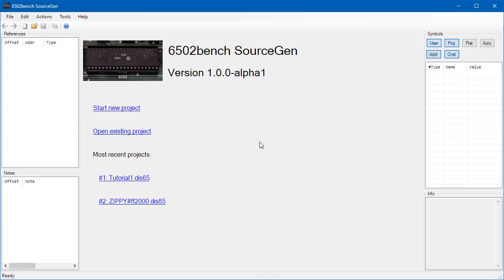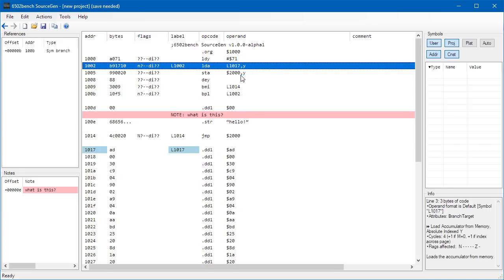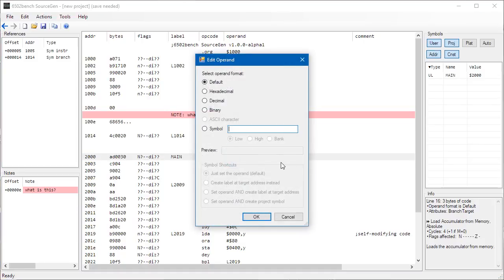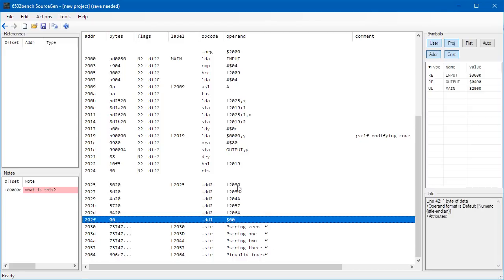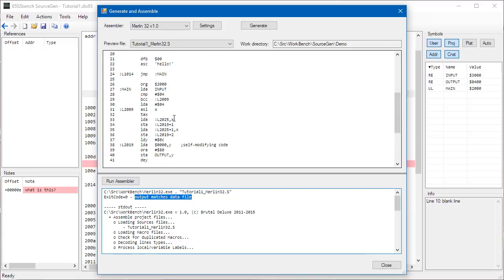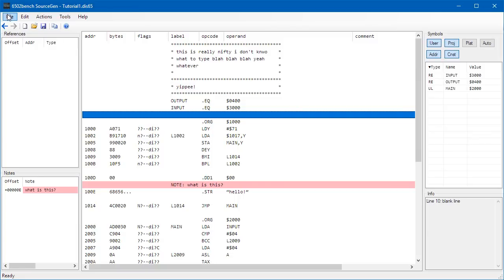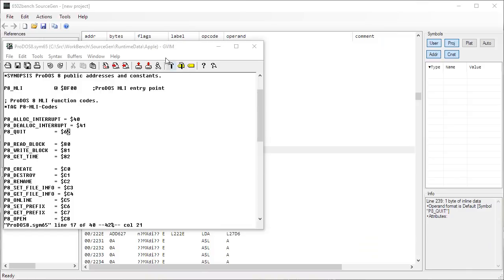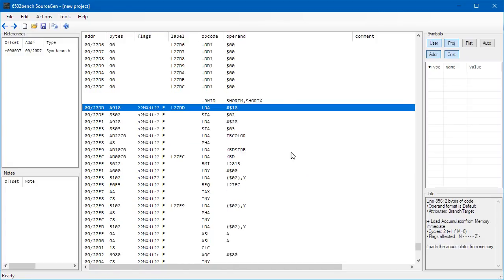6502bench SourceGen - Basic Features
This is a demonstration of some of the features of SourceGen, a disassembler for 6502, 65C02, and 65816 code.  (The video was made with v1.0; much has changed, but the core ideas are the same.)

The Windows executable and source code are available for download on github.  The project home page is